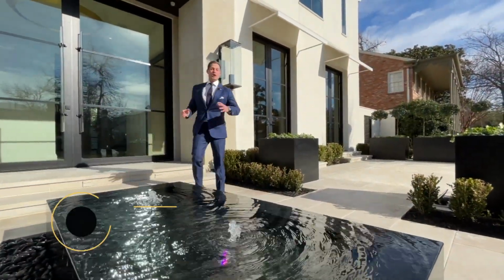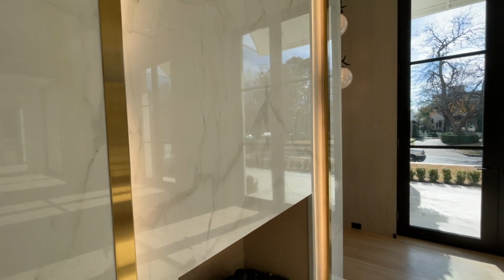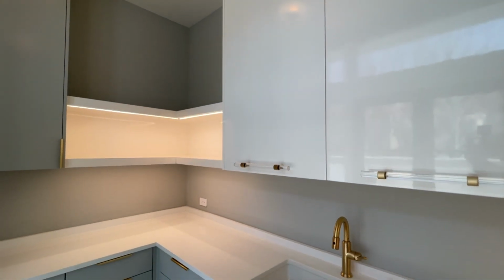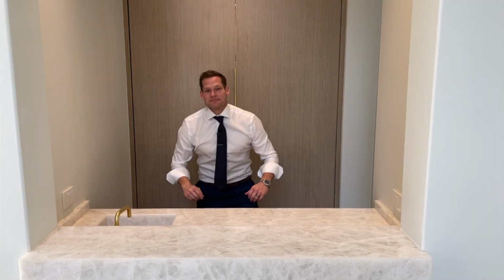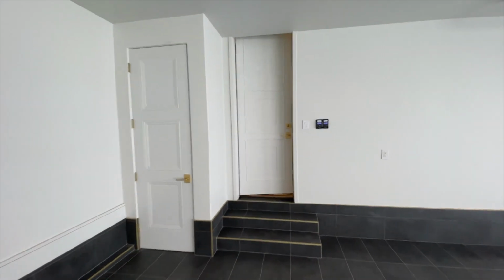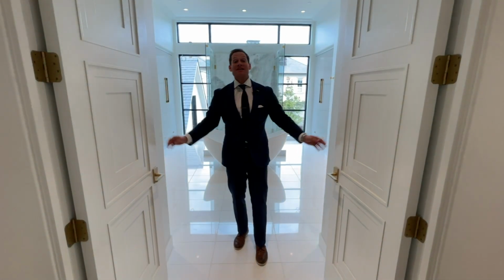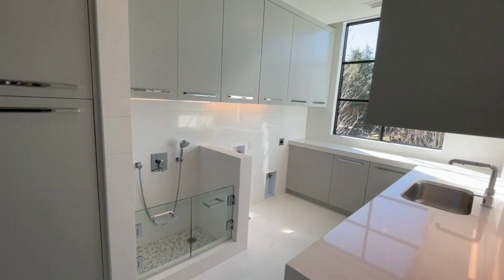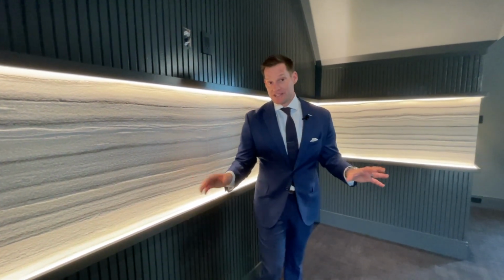Tour a $10M CUSTOM Modern Home in Highland Park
Check out this $10,000,000 custom home in Dallas, Texas from Ventura Custom Homes located in Highland Park.

4436 Belclaire Ave. Highland Park, TX

This beautiful Modern Contemporary home features breathtaking architecture and design.  You will see how the builder brings the outside in with an open floor plan and a layout that flows seamlessly to all of your outdoor living spaces.

8,042 ft.² A/C area
9,196 ft.² covered

- Elevator
- 5 bedrooms
- 5 full baths
- 3 powder baths
- MIL suite on 3rd floor
- 3 car garage w/ charging stations
- Pool
- Outdoor Living
- Highland Park ISD

About the house: 4436 Belclaire Avenue evokes the sensation of a lightness of being. The open floorplan allows unfettered sightlines of luxurious finishes on every surface in every direction one may glance. Select and exclusive natural stones and exotic wood veneers exude quality and attention to details the most discerning connoisseur will appreciate. Expansive windows allow the beauty of the neighborhood's mature landscapes to envelope one in "green".

A courtyard, intimate pool and backyard soothe one's senses and blur the distinction between inside and out. This 5 bedroom oasis is equipped with abundant storage, refined amenities that compliment gracious living, and ample space for entertaining family and friends. The gourmand will find room to create extravagant meals or lighter fare in the well planned kitchen, butler's kitchen, and serving bar. Note the exclusive lighting and hardware.

This home is intended to be serene and carefree, whether enjoying a film in the media room or a long shower in the primary bath. Meet us there and exhale.

Time Codes:
00:00 - Host Intro / Will Koberg
00:36 - Home Specs
01:30 - Main Entry
01:50 - Study
02:35 - Zen Courtyard
02:50 - Formal Dining
03:10 - Butler's Pantry & Wine Storage
03:50 - Chef's Prep Kitchen w/ Outdoor Access
04:20 - Gourmet Kitchen
05:36 - Breakfast Area
05:47 - Wet Bar
06:00 - Family Room
06:34 - Outdoor Living & Pool
07:30 - Modern Garage
08:05 - Elevator
08:20 - Elegant 2-Story Staircase Light Fixture
08:31 - 2nd Level
08:50 - Master Suite 2nd Level
09:30 - Luxury Master Bathroom
10:25 - Walk-in Master Closet
11:23 - Secondary Bedrooms
11:50 - Utility Room w/ dog shower
11:56 - 3rd Level Bonus Room & Full Bath
12:30 - 2nd Level Media Room
13:36 - Close and Thank You
14:00 - Follow, Like, Subscribe & Thank You